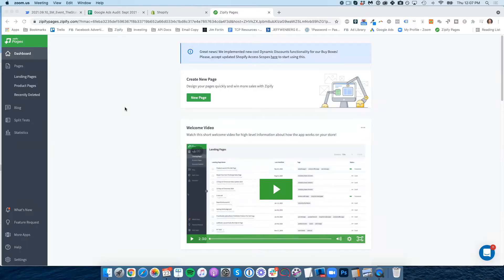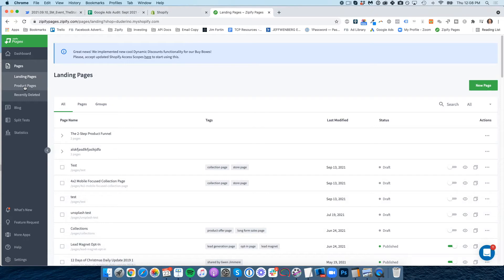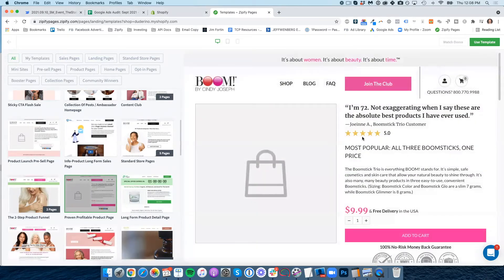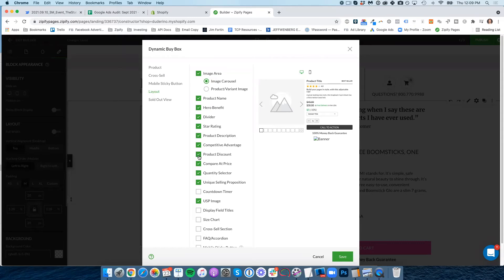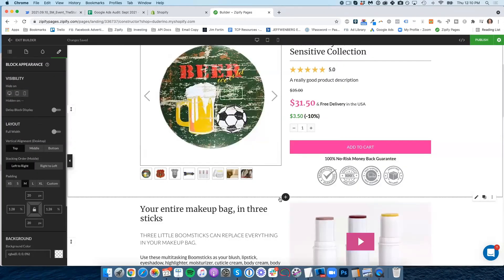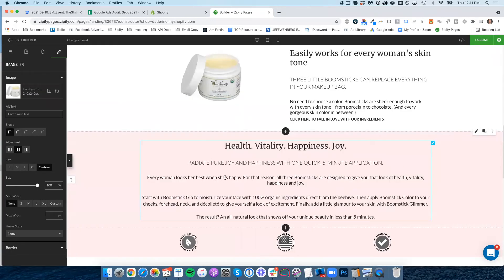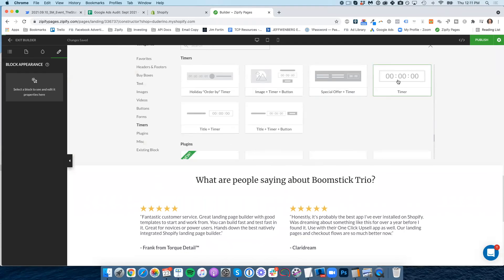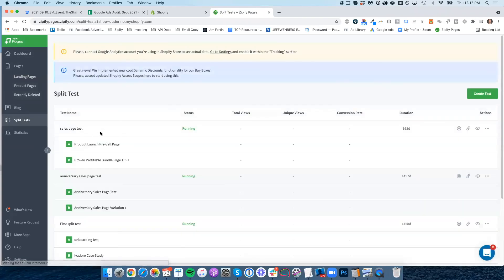Zipify Pages – A Super Easy Page Builder for Shopify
With Zipify Pages you can build high quality, conversion tested landing pages, product pages and blog/blog posts with a few clicks of your mouse.